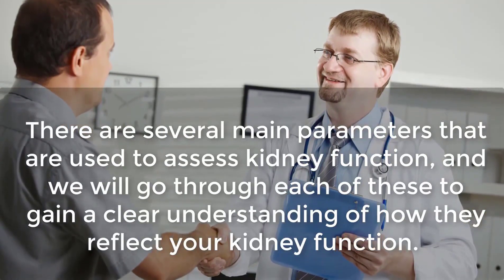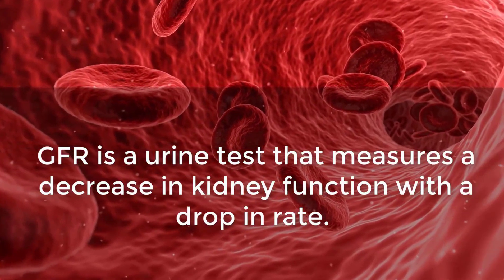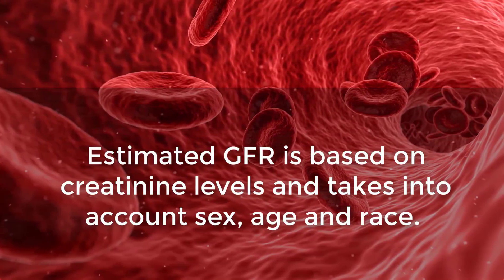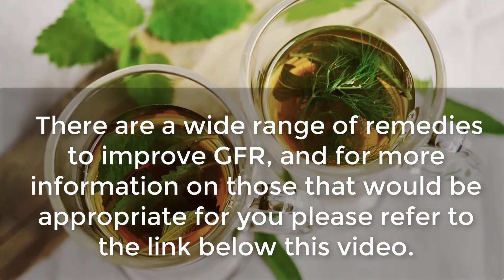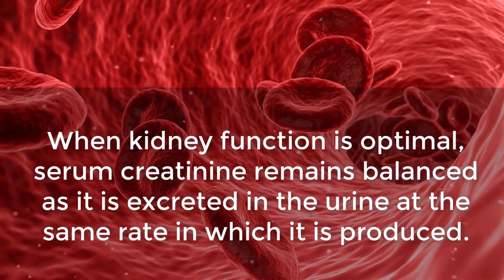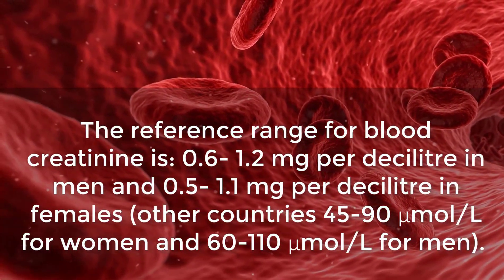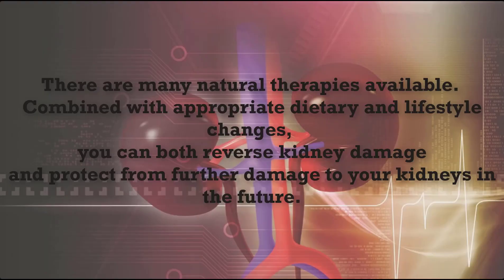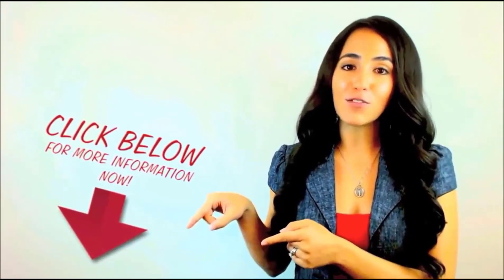GFR Meaning - What is Creatinine And Other Kidney Disease Terminology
Routine blood test of kidney function. The usual blood test which checks that the kidneys are working properly measures the level of urea, creatinine and certain dissolved salts. Urea is a waste product formed from the breakdown of proteins. Urea is usually passed out in the urine.